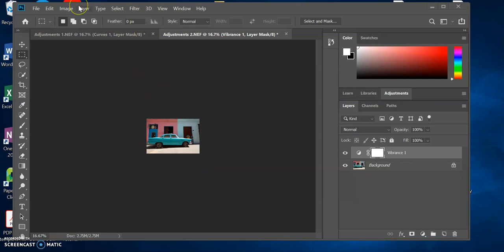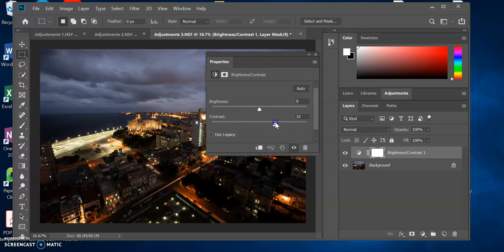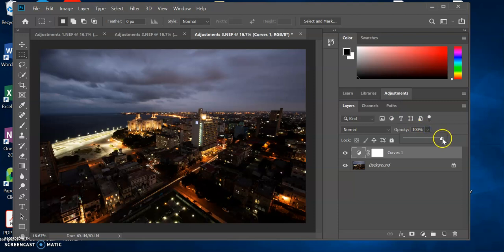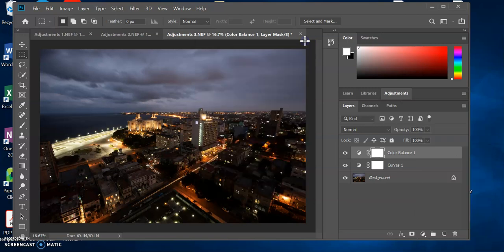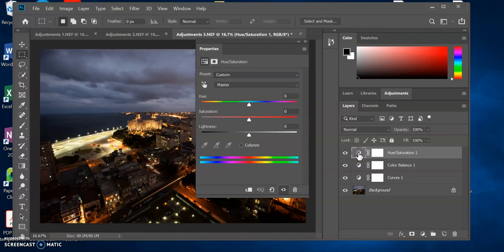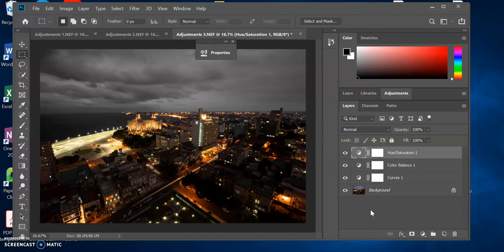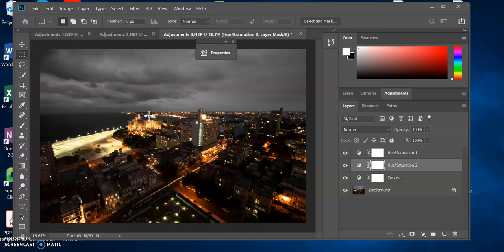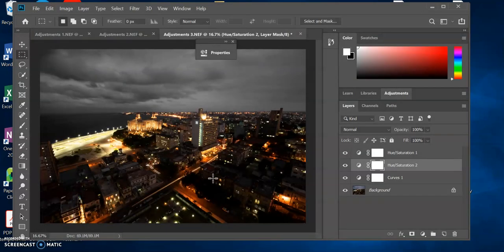Photoshop Tutorial 3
Advanced colour adjustments